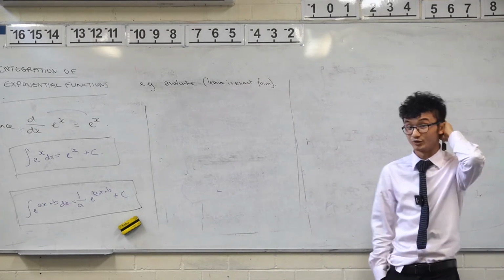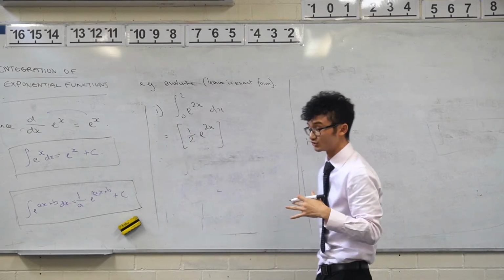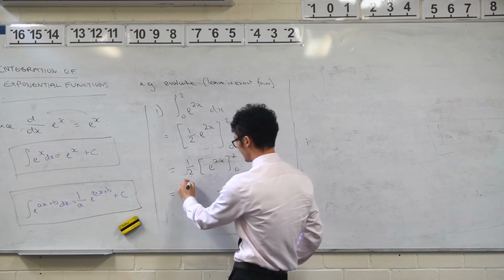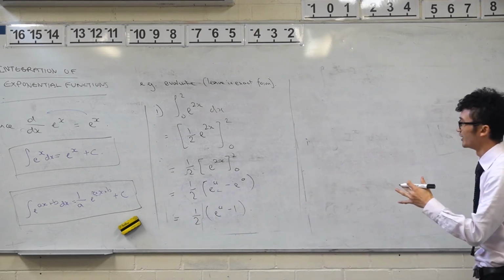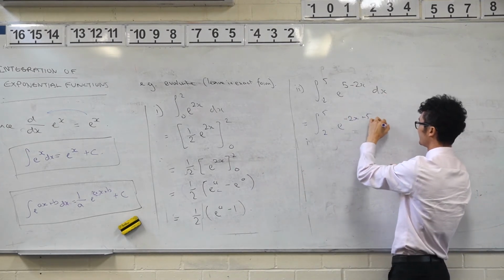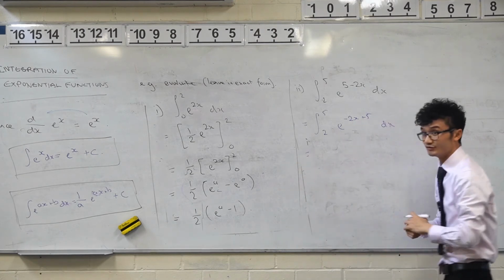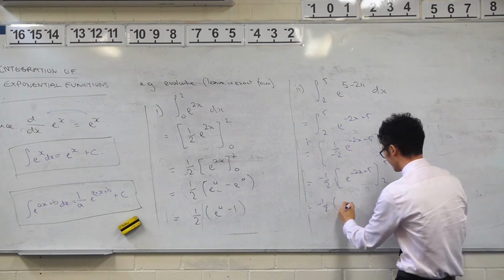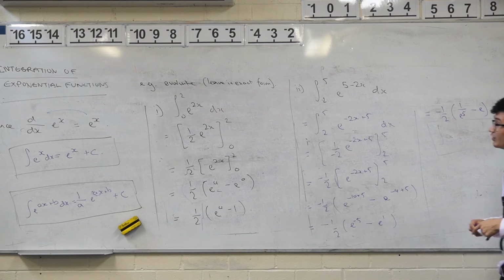Integration of Exponential Functions (Part 2: Definite Integrals)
How to integrate exponentials using definite integrals.